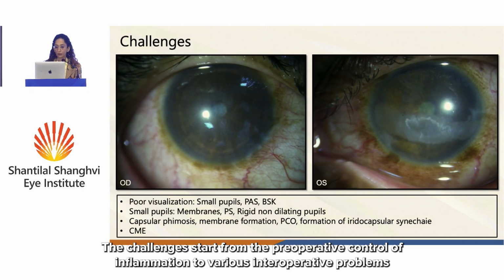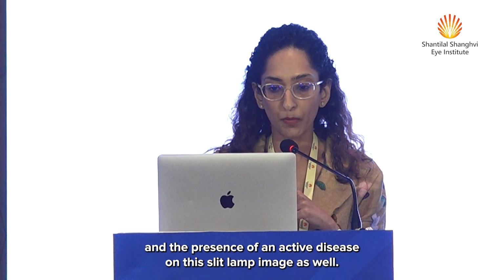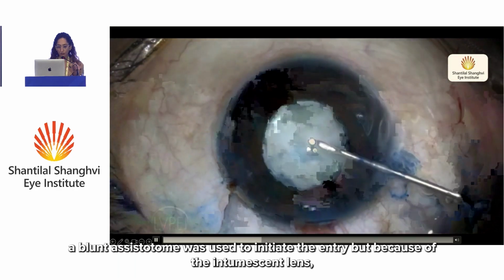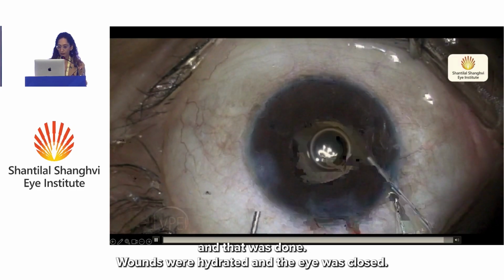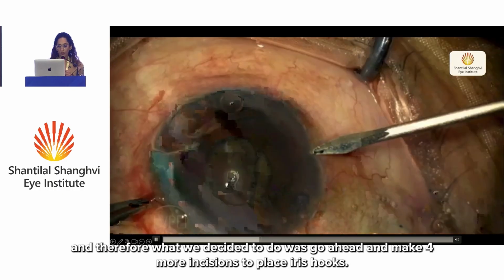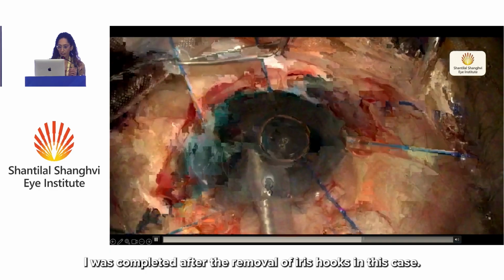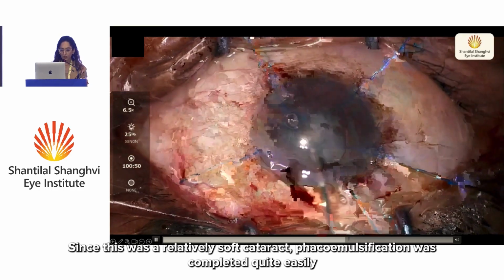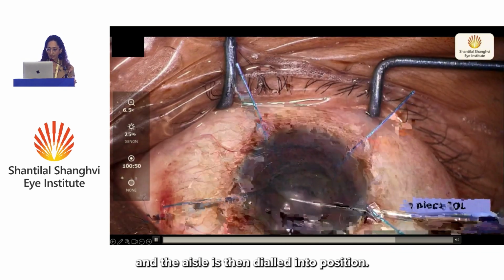2nd Annual CME |Video Session| Cataract Surgery in Compromised Ocular Surface | Dr. Maneck Nicholson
Dr. Maneck Nicholson discusses cataract surgery in compromised ocular surface conditions, sharing valuable surgical insights and management strategies.